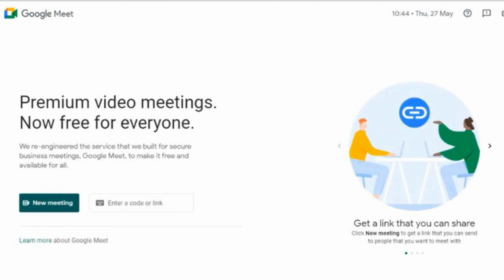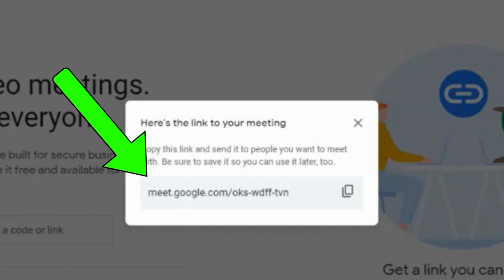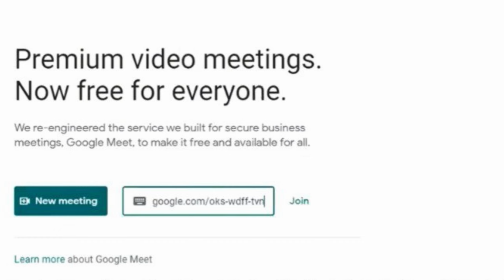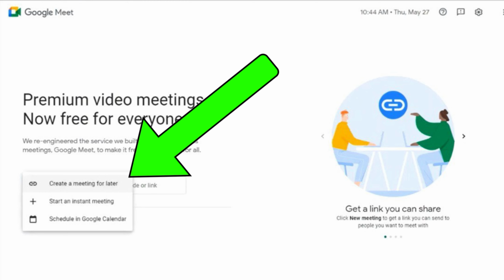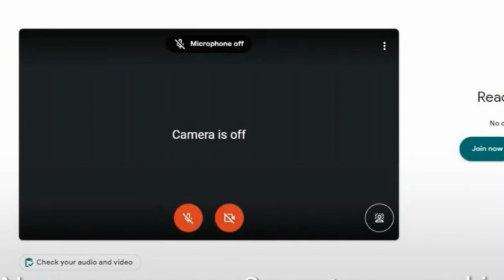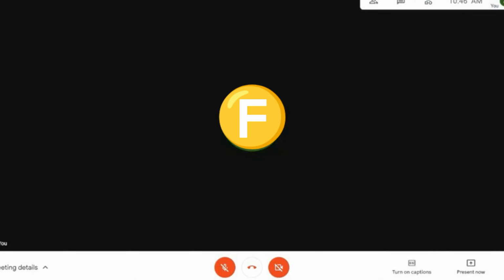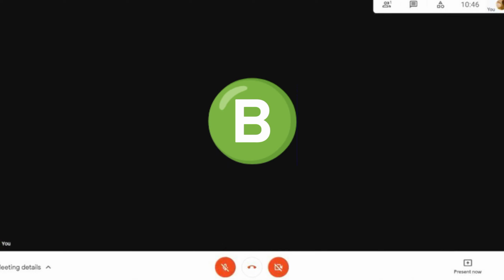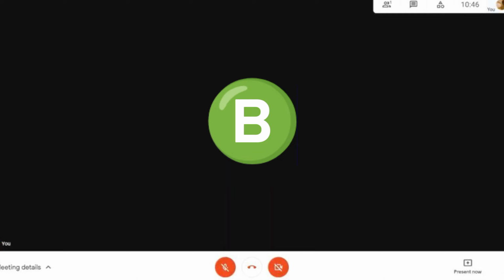How to Conduct Online Meeting for More Than 100 Participants in Google Meet 2025 (DETAIL GUIDE)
Need to host a Google Meet with more than 100 participants? In this step-by-step guide, you'll learn how to conduct online meetings for 100+ attendees using Google Meet, including upgrade options, settings, and best practices for smooth, large-scale sessions.

We’ll cover:

Google Meet participant limits for free vs. paid accounts
How to increase the attendee limit beyond 100
Google Workspace plans that support larger meetings
Tips for managing large virtual events effectively
Alternative tools if you need to host 250+ participants

Ideal for webinars, team meetings, online classes, and events in 2025.